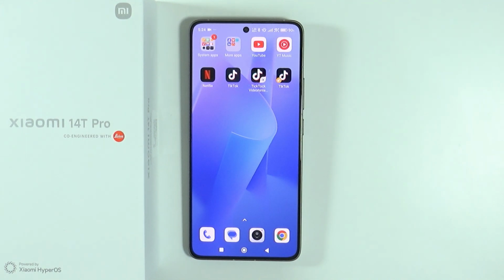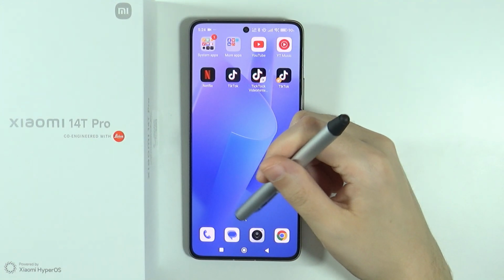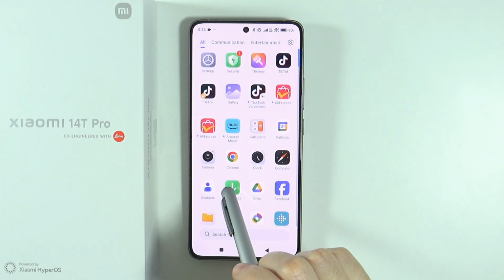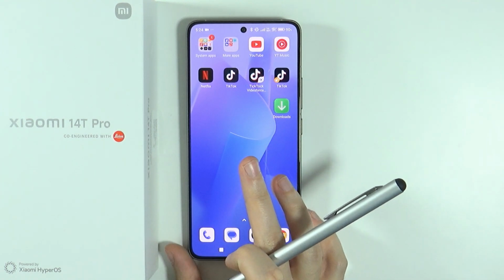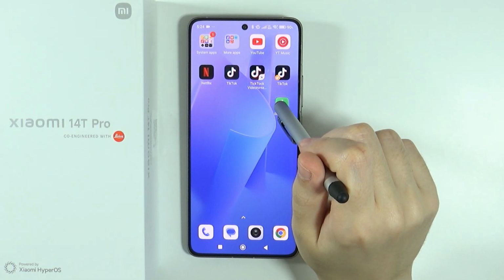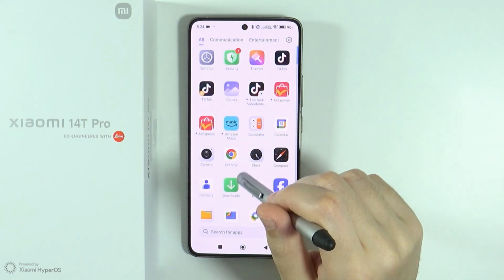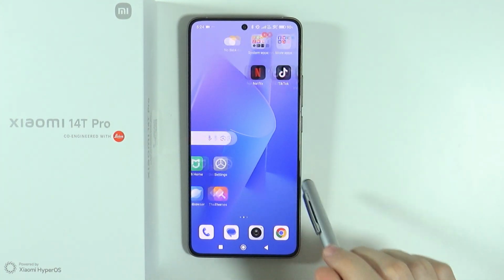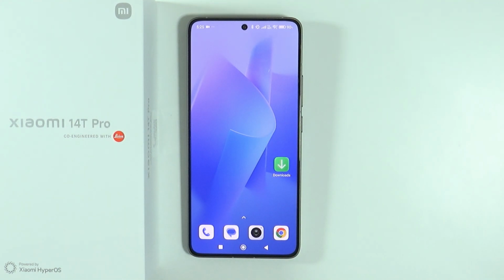Xiaomi 14T/14T Pro: How to Add & Remove Apps to/from Home Screen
Want to customize your Xiaomi 14T/14T Pro’s home screen? In this video, we’ll show you how to easily add and remove apps from your home screen. Personalize your device layout to quickly access your favorite applications and improve your user experience!